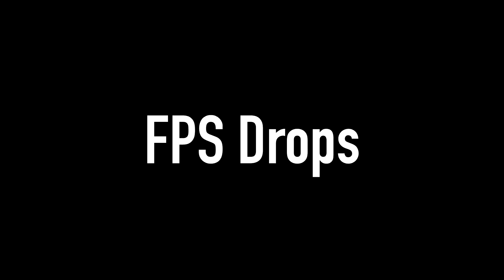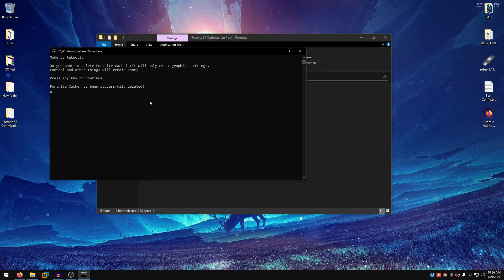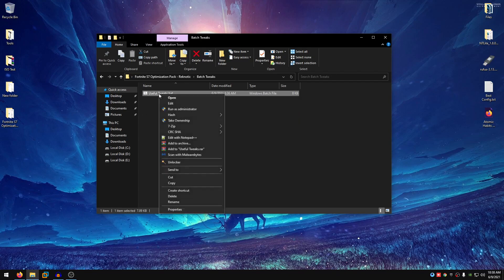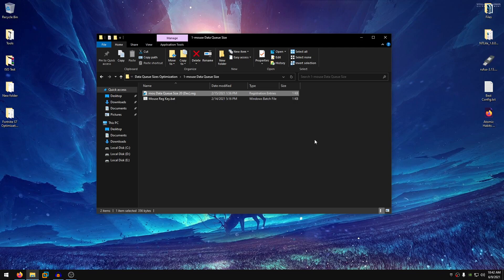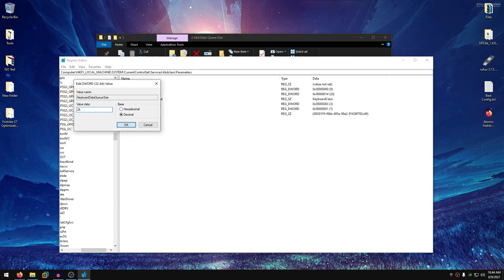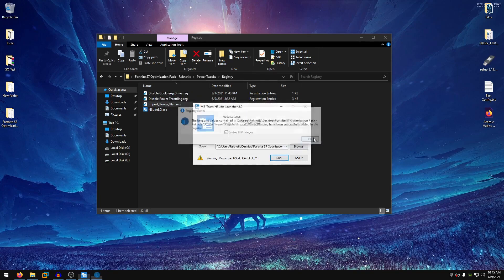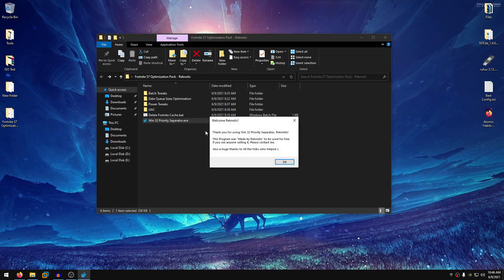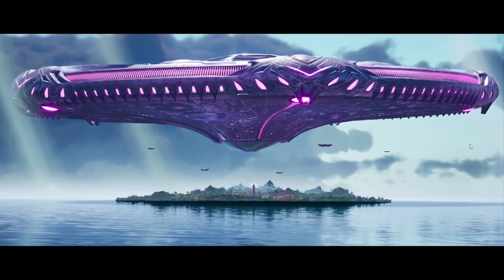How to Fix FPS Drops in Fortnite - Boost FPS (Chapter 2 Season 7)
In this video, I will show you How to Fix FPS Drops in Fortnite Season 7 using new methods and tweaks to help you boost fps in fortnite.

This video will guide you on how to fix fps drops & micro-stuttering in fortnite after the new season 7 update. As a lot of people are experiencing fps drops, low fps and stuttering in fortnite season 7, this guide will help you fix stutters, boost fps & reduce input delay in fortnite. I hope that this video can help you guys play the game smoothly on your pc by optimizing your windows for better performance and latency.

TIme Stamps:
00:00 Intro
00:29 Reset Game Cache
01:07 Best Fortnite Settings
01:24 Disable UAC
01:53 Batch Tweaks
02:25 Data Queue Sizes
04:05 Power Tweaks
05:32 Optimization Program
06:30 Outro